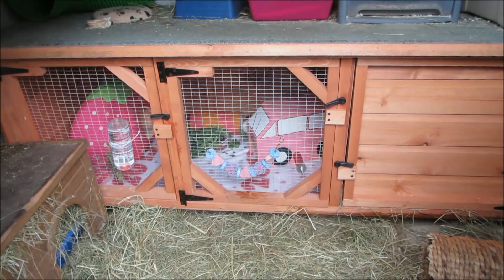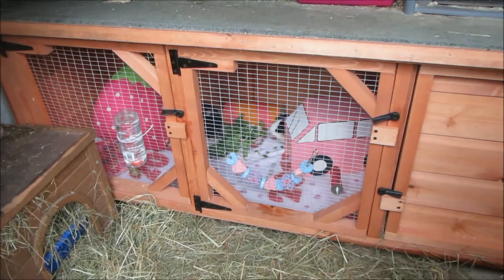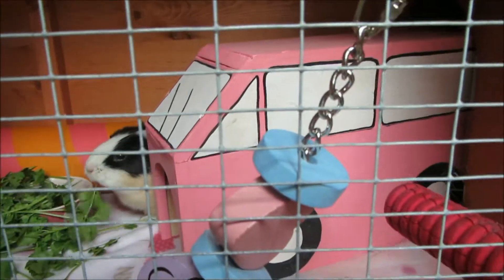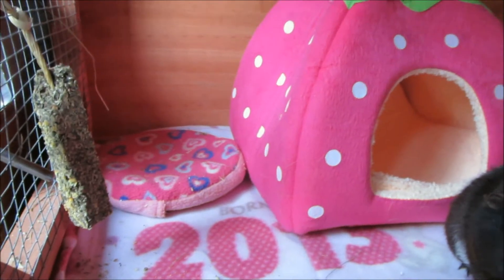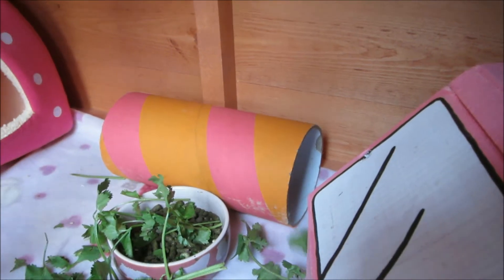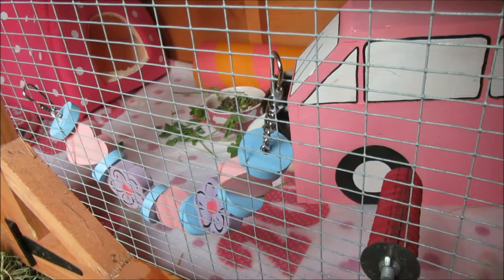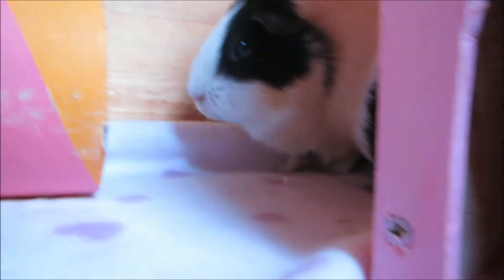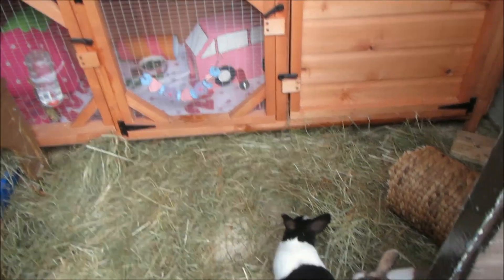Guinea Pig Hutch Tour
This is where my 2 guinea pigs, Petal and Lily live.  I accidently call Petal 'Pansy' in the video so I'm sorry about that. :( It is a 6ft x 2ft x 2ft hutch and was made by Happy Hutch.Hope you enjoy the video. :)